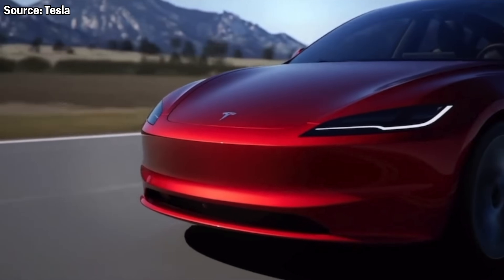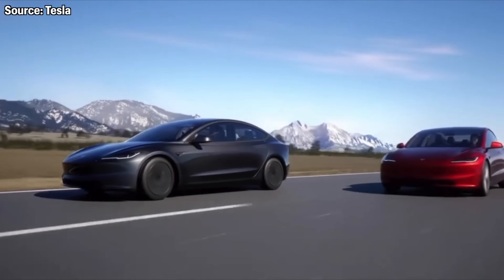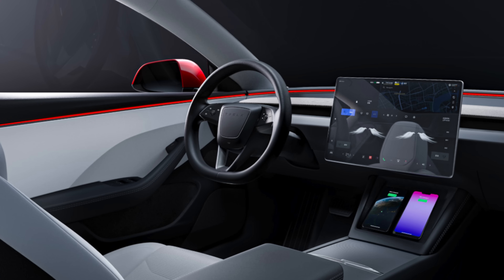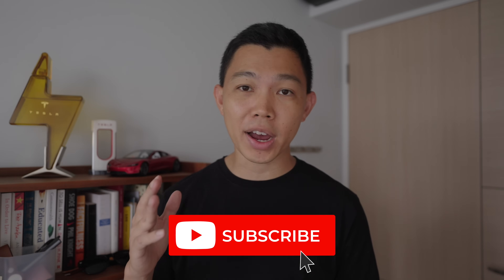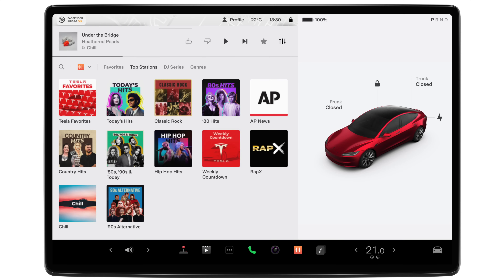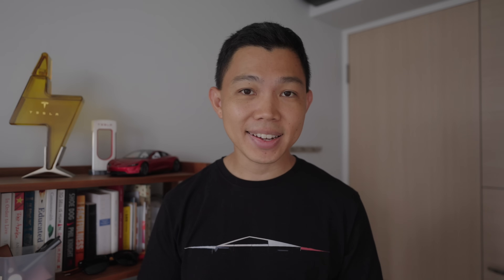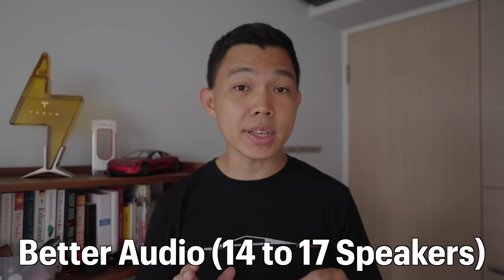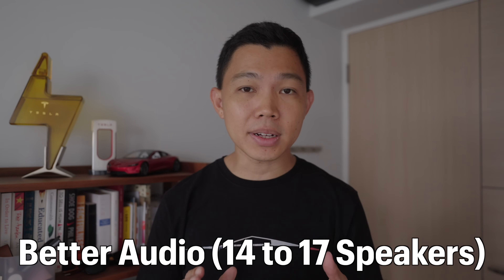Tesla Model 3 Refresh: Longer Range, Ventilated Front Seats, Ambient Lights & More!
Tesla has just announced its refreshed Tesla Model 3 (known internally as Project Highland). It is now available for pre-order in Malaysia starting from RM189k (US$41k) and deliveries are expected in late-2023.

Model 3 Refresh Improvements:
- 8% more range (554km on RWD / 678km on Long Range)
- New rear passenger screen
- Stalkless steering (like Model S/X)
- 20% reduction in road noise
- Upgraded suspension
- Ventilated front seats
- Better Bluetooth & Wifi
- Hardware 4.0 cameras (upgraded from 1.2MP to 5MP)
- New front bumper camera for better 360 vision capability
- Improved audio from 14 to 17 speakers
- LED ambient lighting